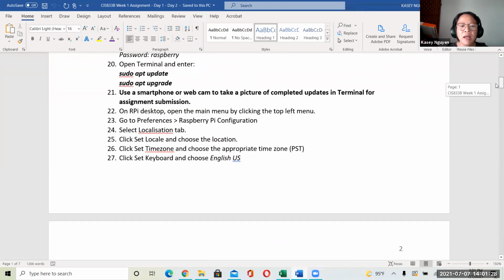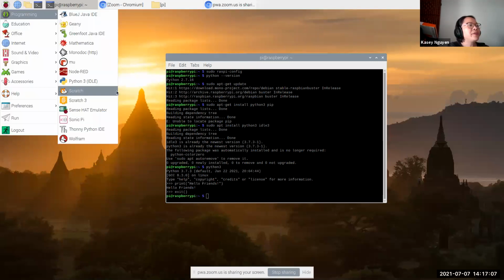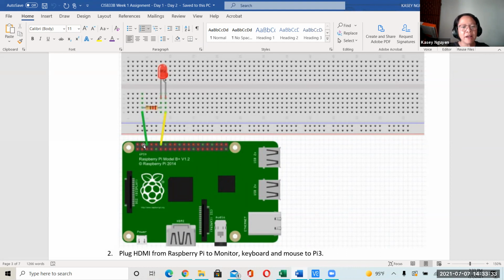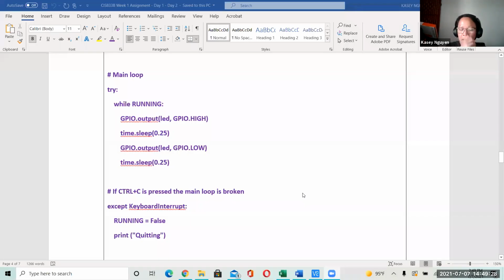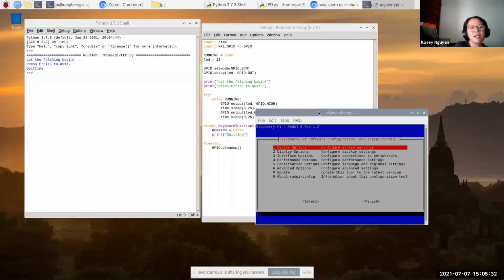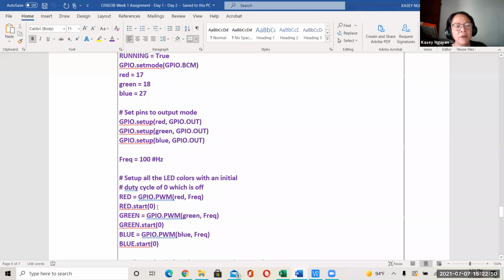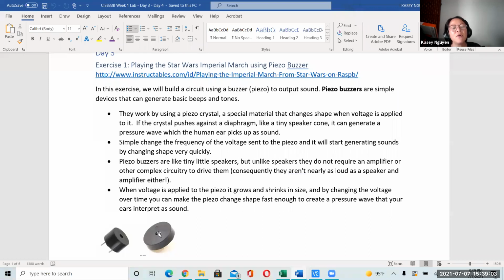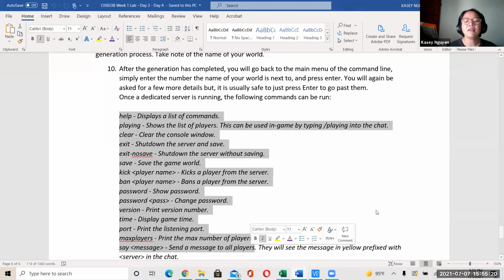CIS833B Week 1 Day 2: Using LEDs with Raspberry Pi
Overviews Raspberry Pi 4B configuration, VNC. Build circuit with LED and RGB. Write Python scripts to control LED and RGB brightness and frequency. Incorporate exception handling approach to turn off LEDs when Ctrl+C are pressed on the keyboard.